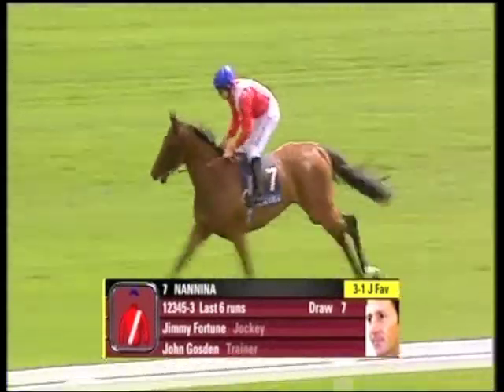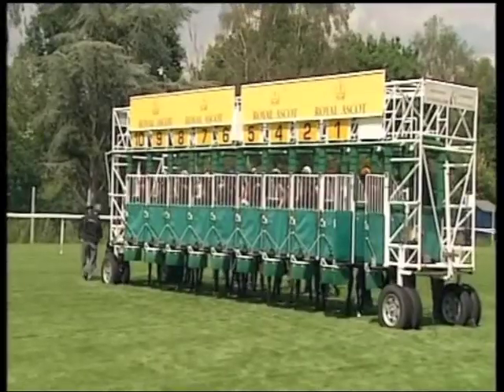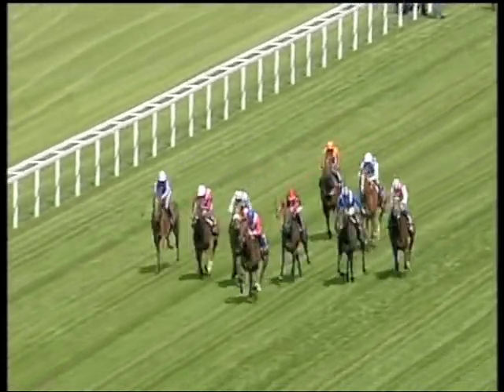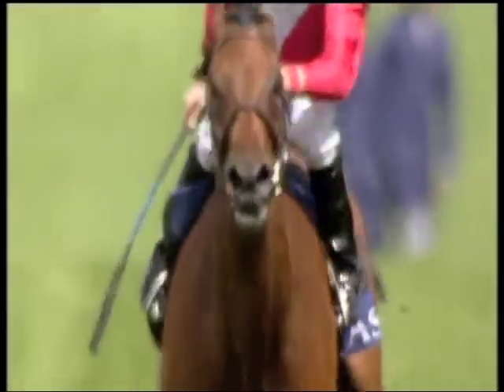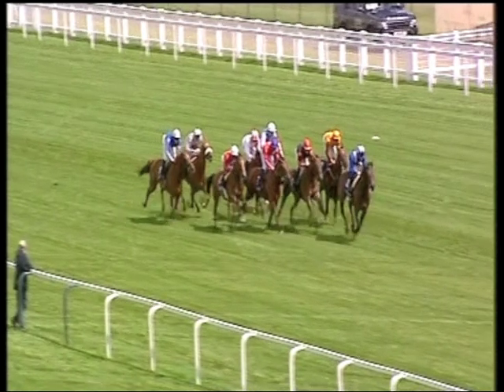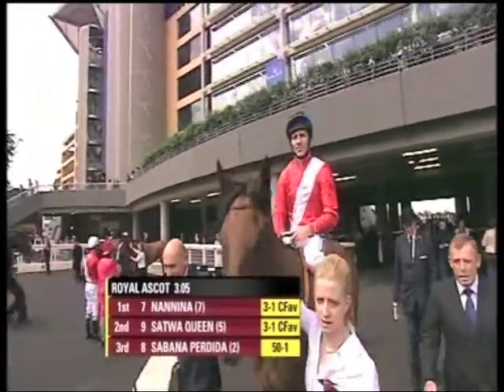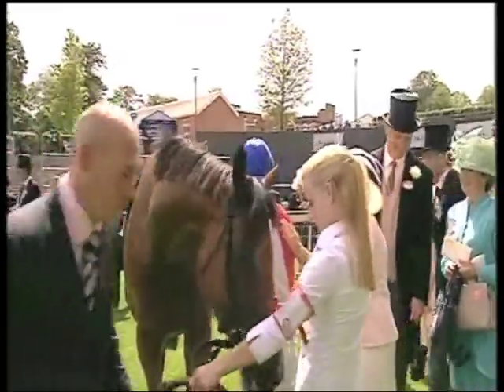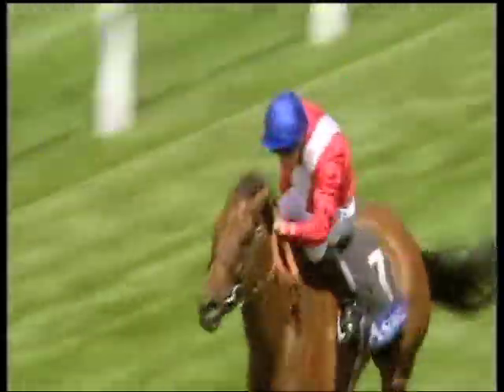Nannina wins the Coronation Stakes at Royal Ascot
Owner: Chevely Park Stud
Trainer: John Gosden
Jockey: Jimmy Fortune